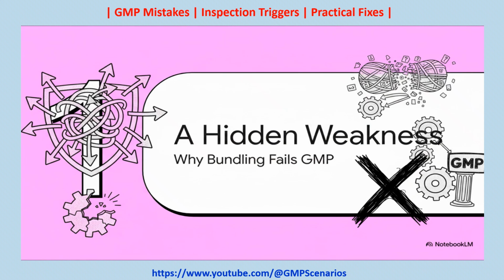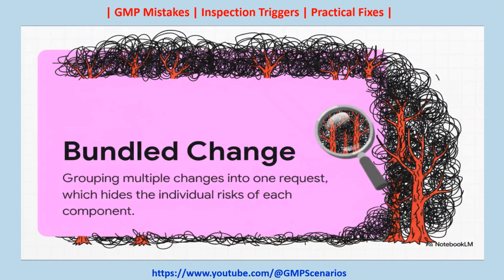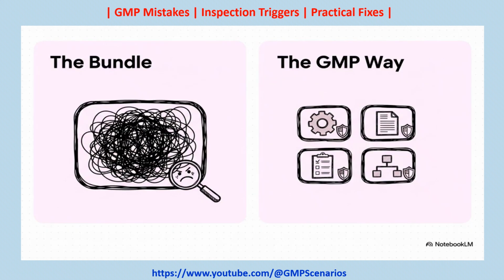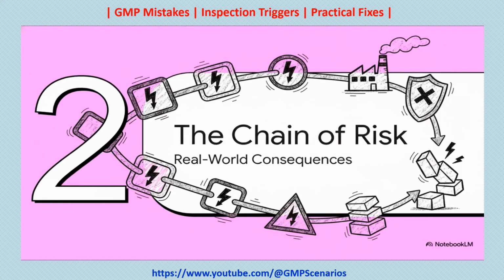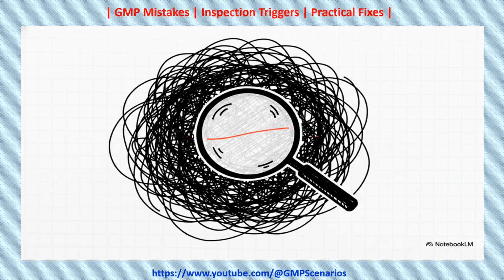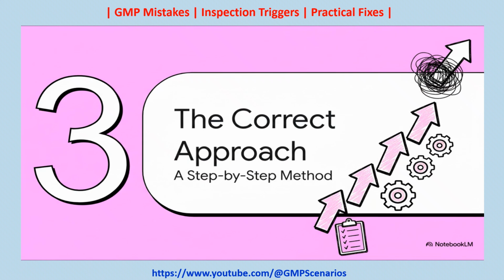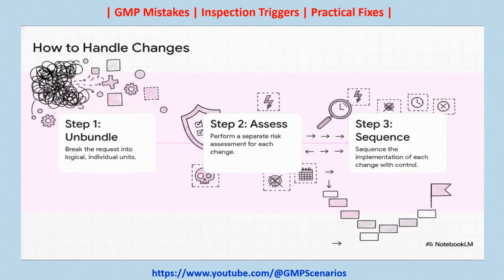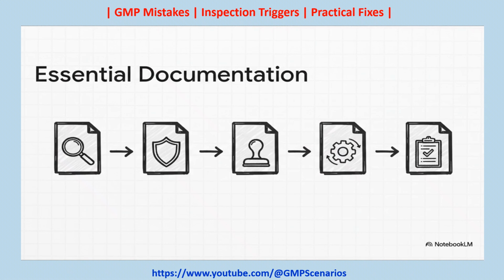GMP Scenario: Multiple Changes in One Request, QA Risk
GMP change control scenario: multiple changes are grouped into a single change request, hiding individual risks and validation triggers. Learn how Quality Assurance should separate scope, assess risk per change, document approvals, and maintain audit readiness for inspection.